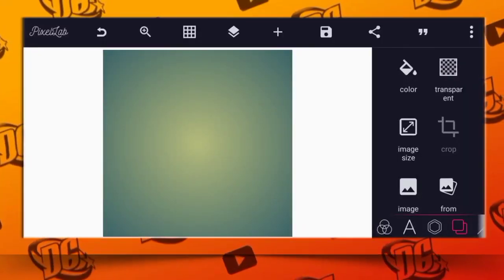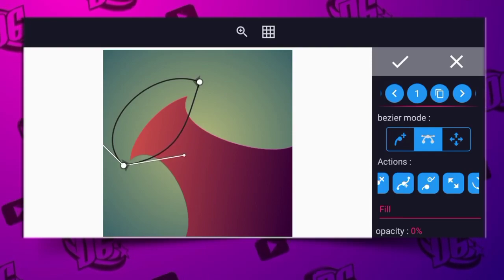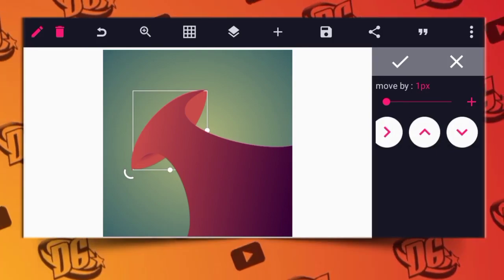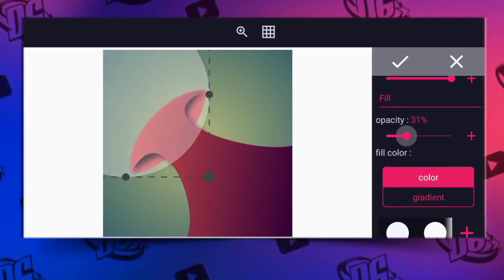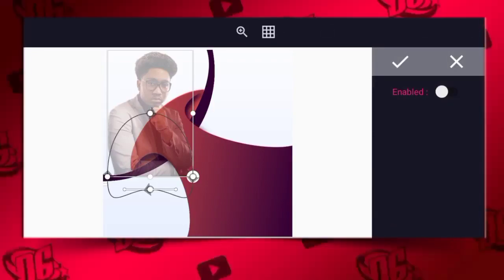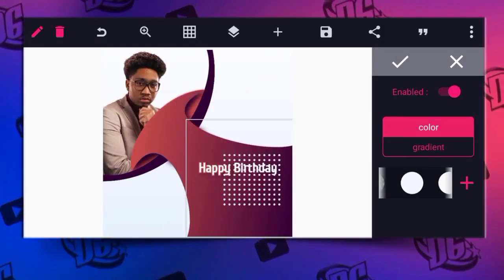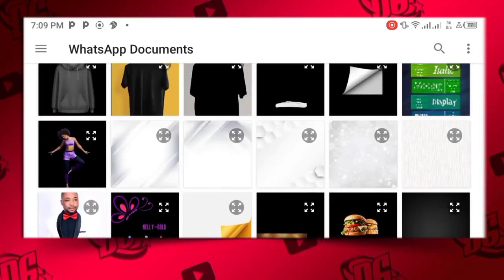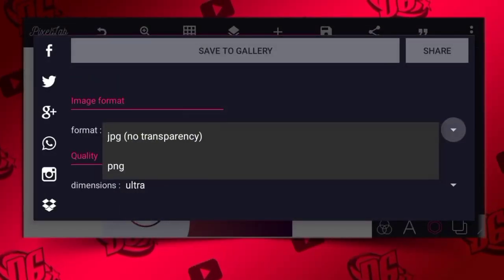How to Create Birthday Flyer Design in PixelLab | Birthday Design Tutorial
On this video i will teach you how to create Birthday Flyer Design in pixelLab like Photoshop using mask and bezzier tools | pixellab tutorial  2021 | Flyer Design on Smartphone | Simple Birthday Flyer | Happy Birthday Flyer Design on Smartphone | Free Plp

Stay blessed